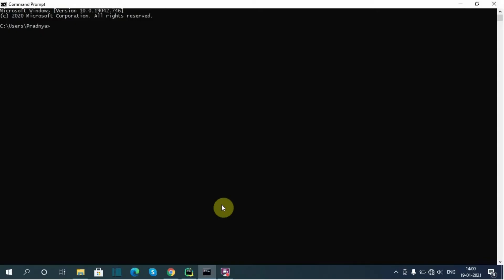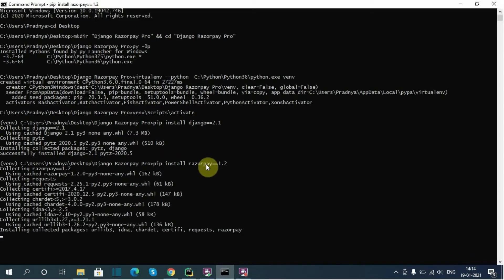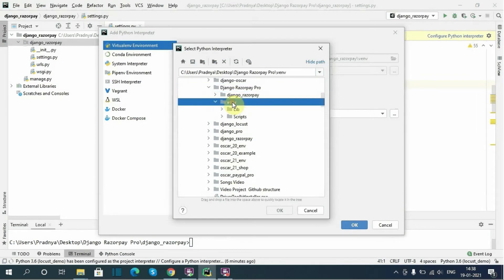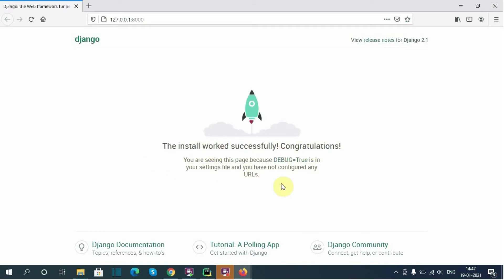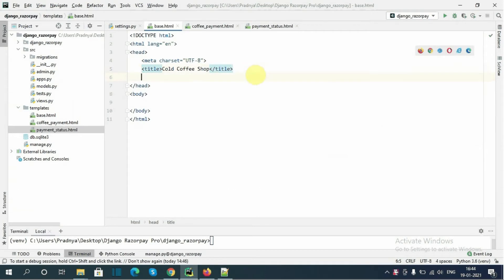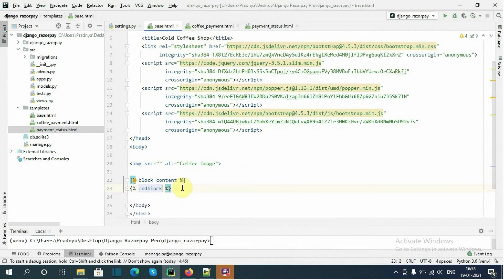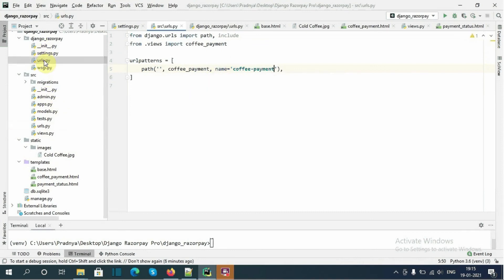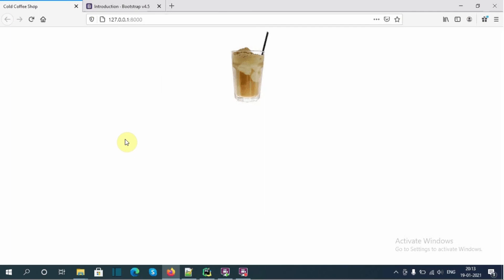#3 Django Razorpay Integration | How to integrate Razorpay with Django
#3 Django Razorpay Integration | How to integrate Razorpay with Django , In this video, I have developed one project for Razorpay integration with Django.

Razorpay is the India's payment gateway that is designed for Indian businesses and it functions both online and offline. It provide us different payment options including credit card, debit card, UPI and popular mobile wallets, etc. It supports payments in up to 100 currencies from countries all over the world like UK, Russia, China, etc. This payment gateway is totally secure for transactions.

Methods of Integration:
                1.     Quick Integration
                2.     Standard Integration

I am using Quick integration method for developing the project.

Installation:
                     We will need to install Razorpay in our project using

                     pip install razorpay

Watch previous parts of Django Razorpay Integration here.

Watch all my Django Oscar tutorials for django-oscar version 2.1 from following series

Watch my Django Oscar tutorials for django-oscar version 1.6 from following series

Watch my Django Ajax tutorials in the following series

Also, watch

Thanks Pixabay for the free images.